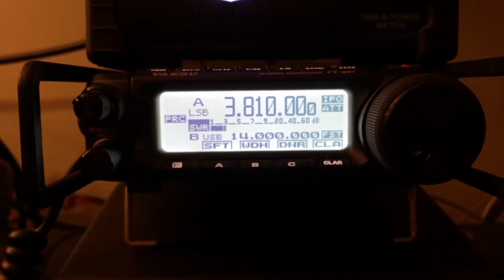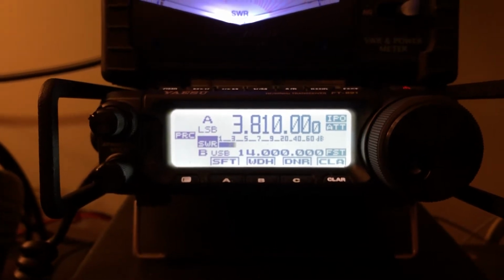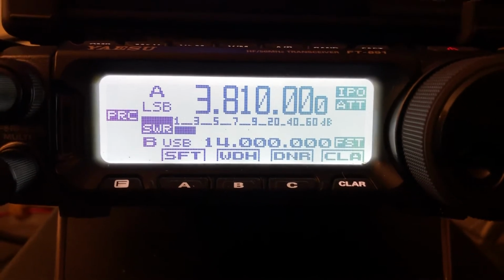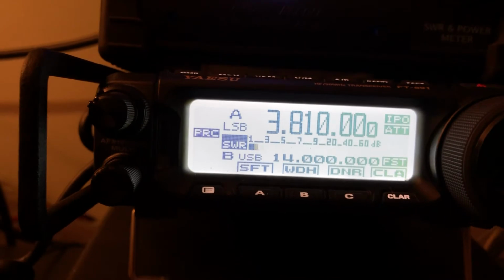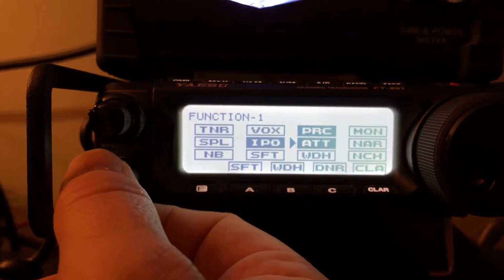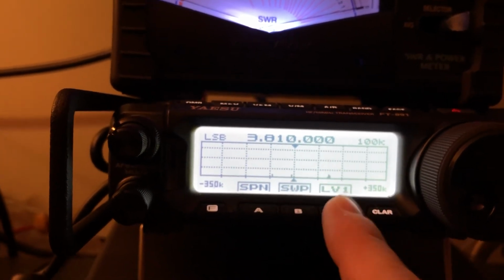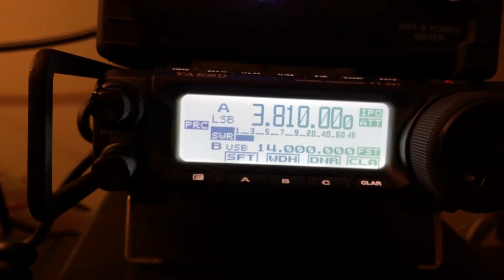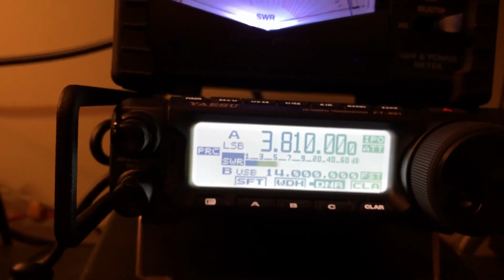Yaesu FT-891: Digital Noise Reduction (DNR)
In this video I showcase the digital noise reduction feature in the Yaesu FT-891.  This little radio is quite capable.  And, priced at $600 +/-, it is possibly the greatest value in Amateur Radio today.  I hope you find this video helpful and informative.

73, de N4HNH